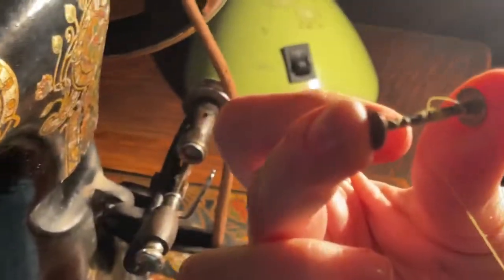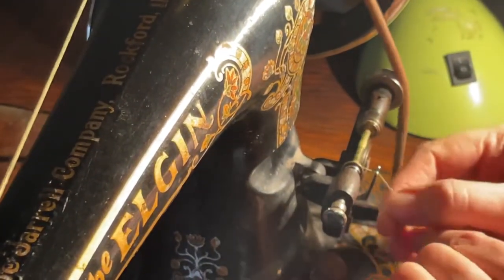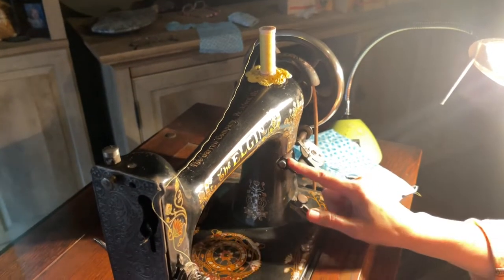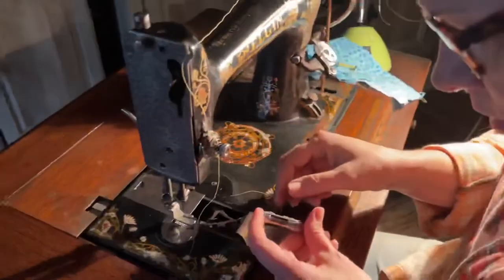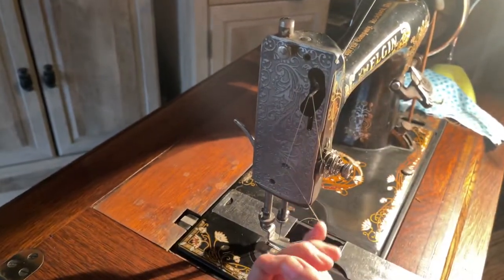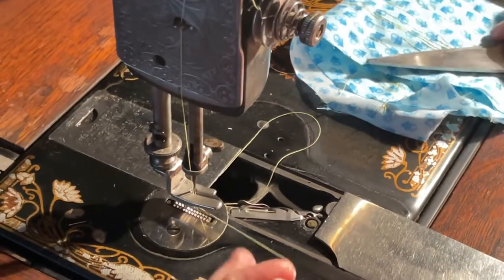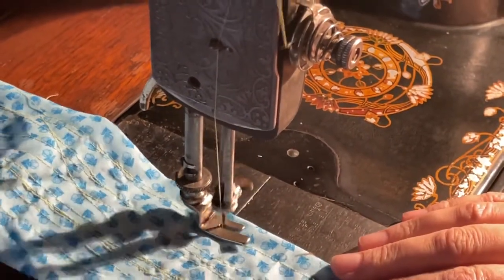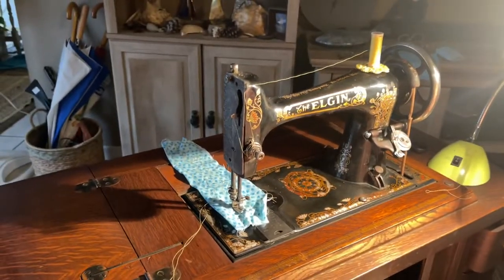Bobbin winding and threading an Elgin Treadle Machine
A short video on threading the machine, winding the bobbin and sewing on an old treadle machine.